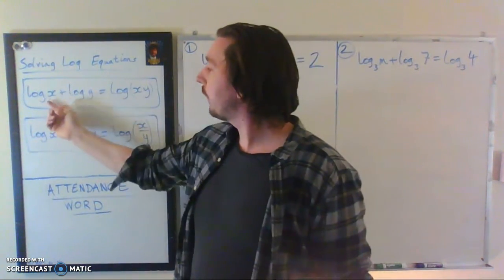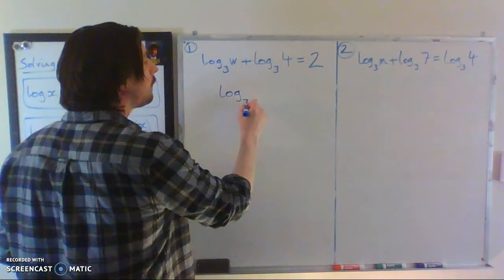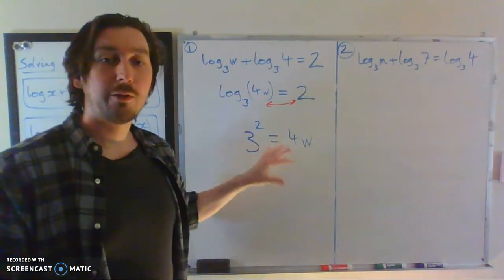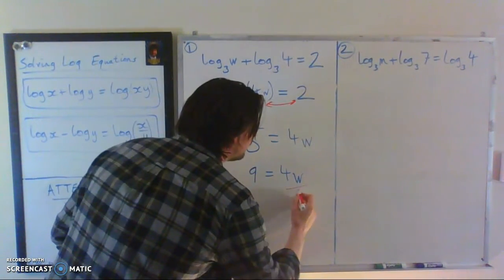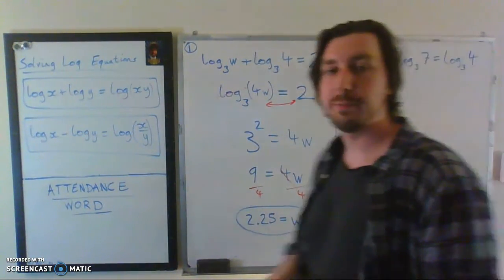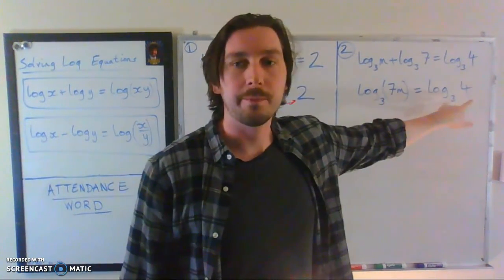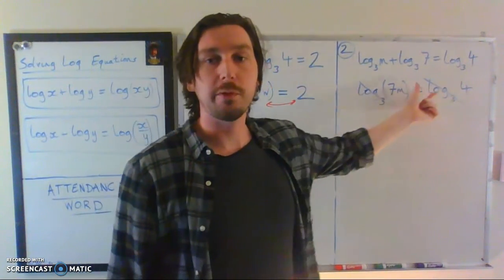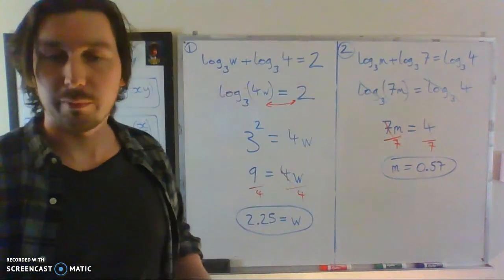Week 8 Algebra 2 - Solving Log Equations [Q1&2]